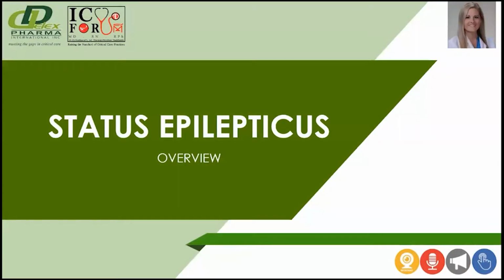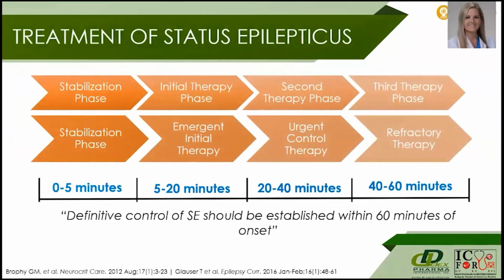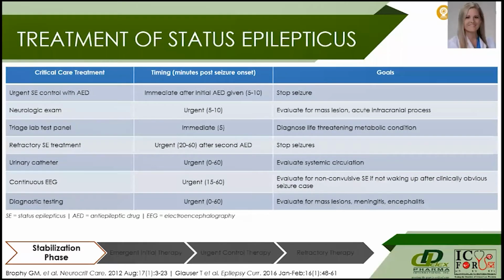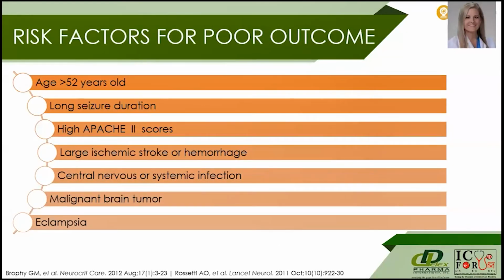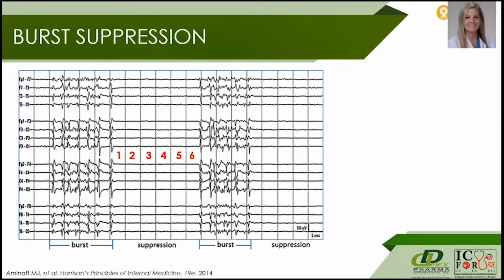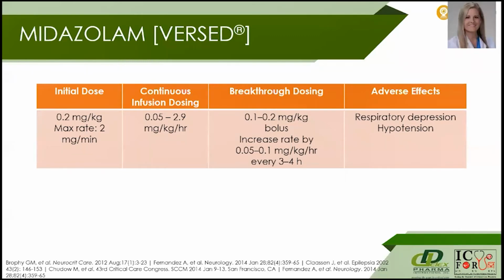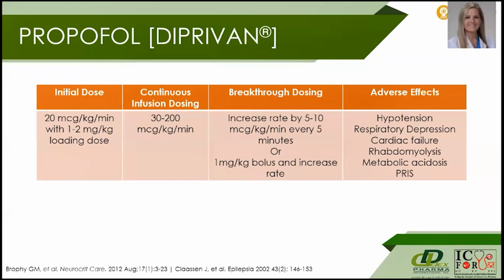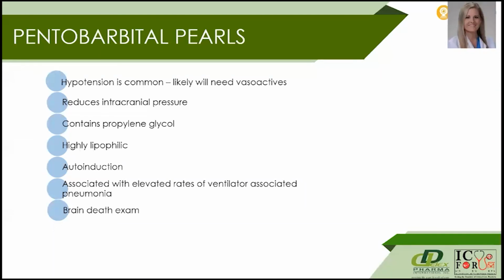Use of Therapeutic Coma for Refractory Status Epilepticus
According to Dr. Whitney Gibson, a Critical Care Pharmacist, identifying and
treating the underlying causes in Refractory Status Epilepticus is critical.
Patients will likely need a vasopressor on board to control blood pressure.
During the lecture, she has also emphasized the importance of communication.
Healthcare providers can obtain desired goals of patients' care through communicating with the neurology team. Likewise, coordinating with the IV room and
purchasing is also essential to ensure there are no interruptions in the therapy.

For product inquiries, clinical updates, and upcoming webinars, visit us on our
social media accounts: